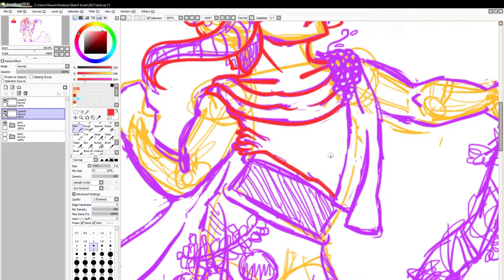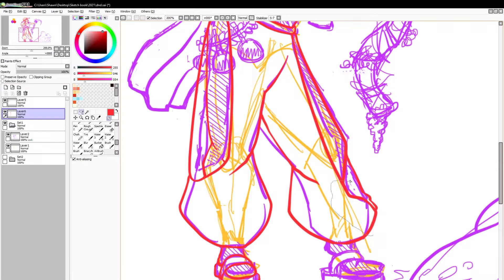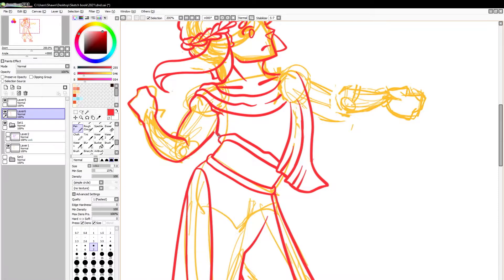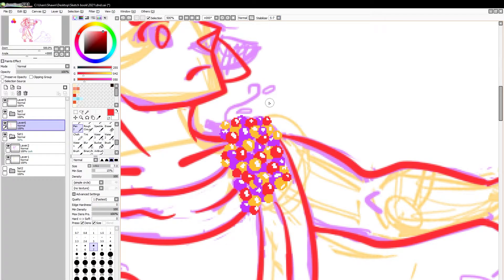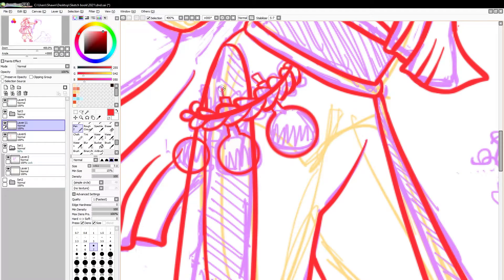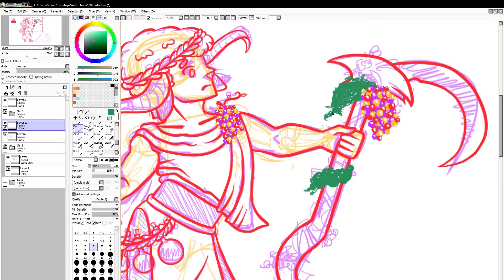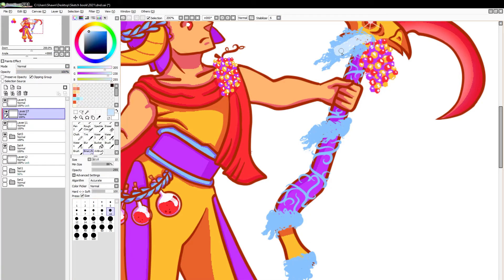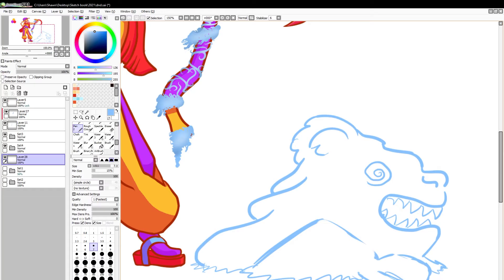DND SpeedPaintz Season 2 premier "A New Hoke"